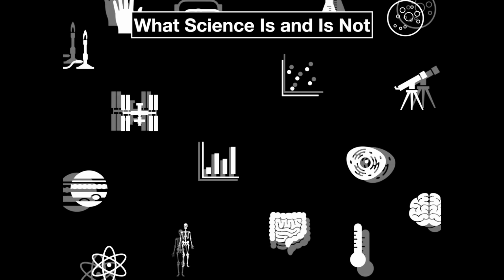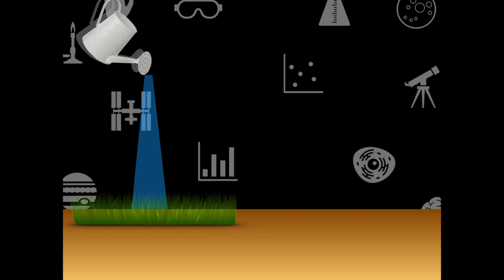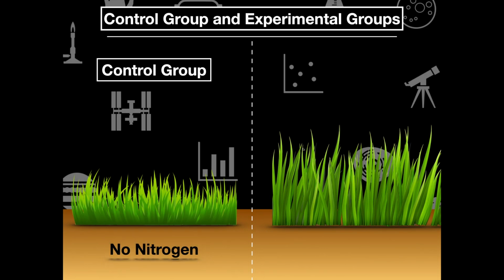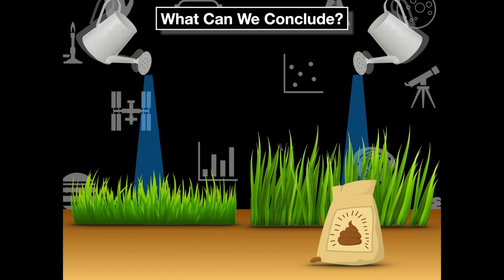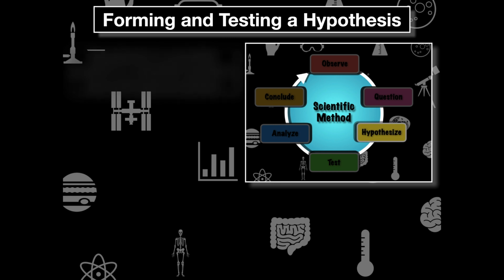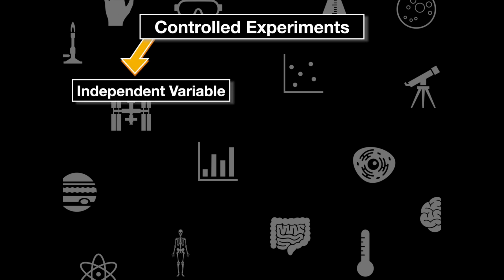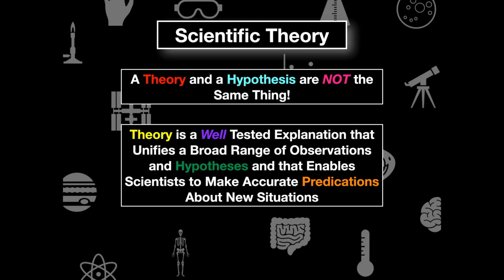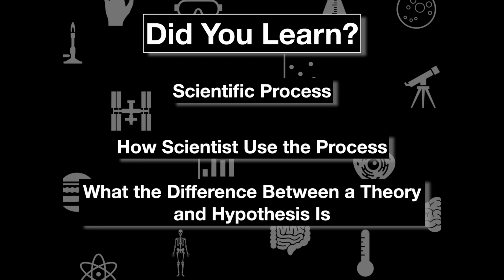Scientific Process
Educational Video on Scientific Process